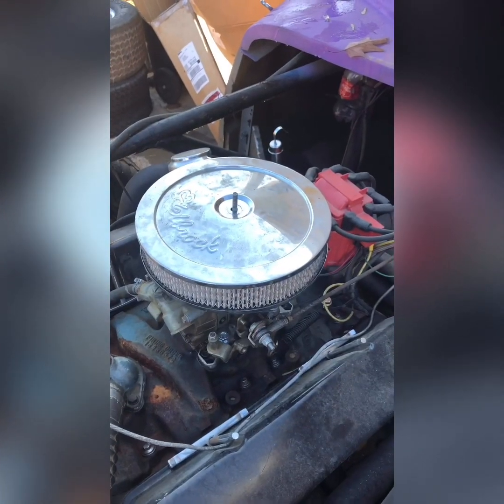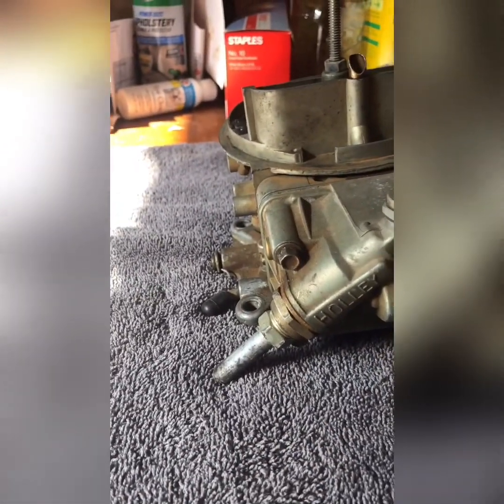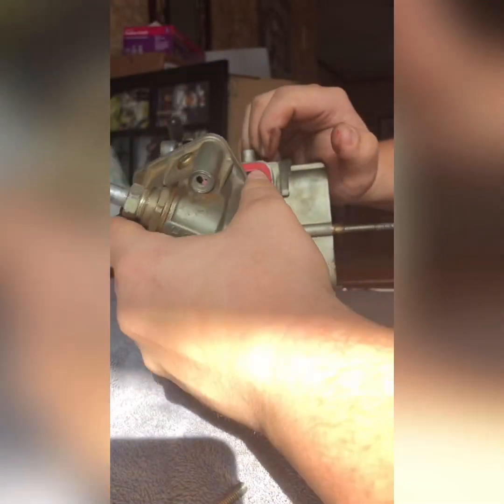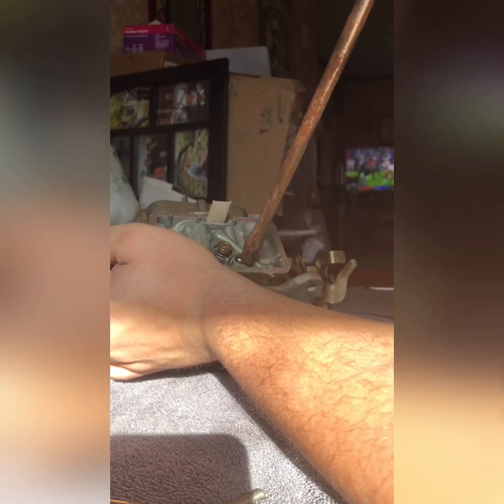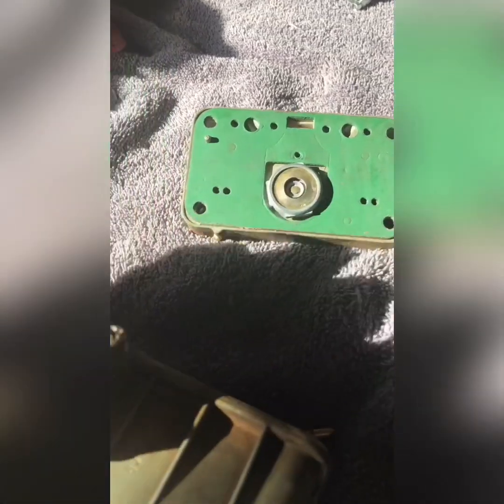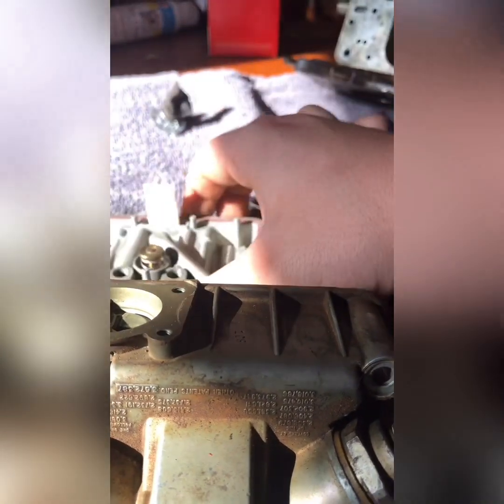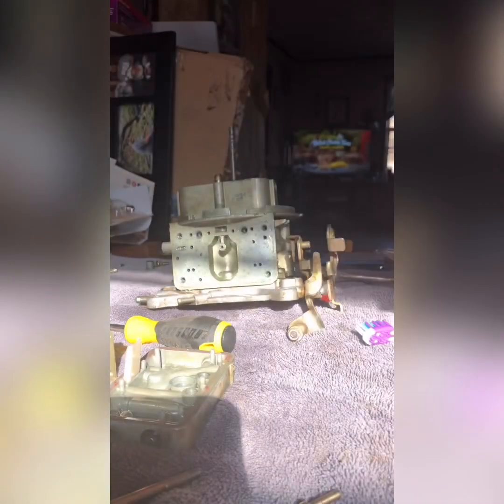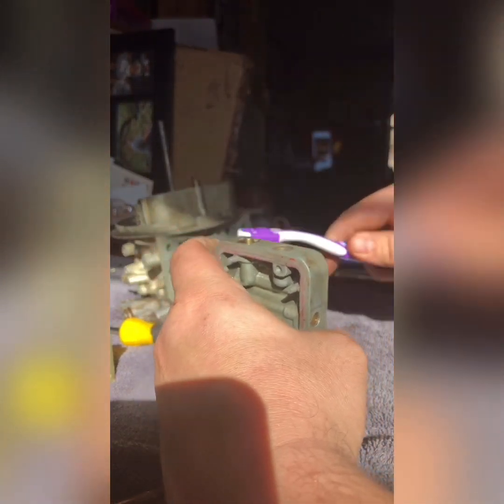Rebuilding our Holley 4412 2 Barrel Carb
Rebuilding our Holley 4412 carb for our race car